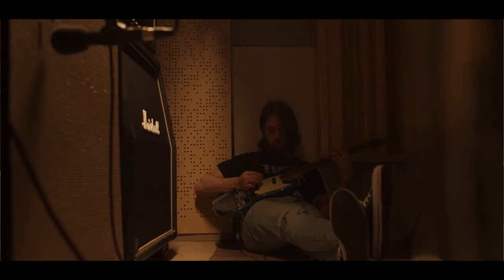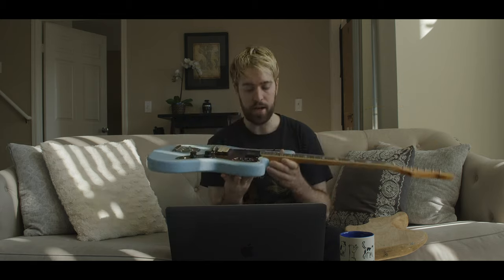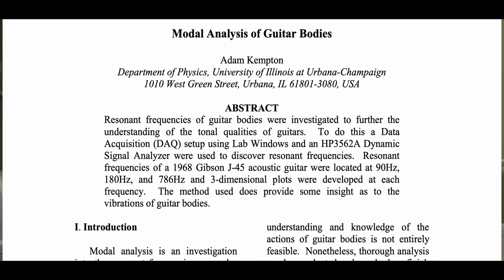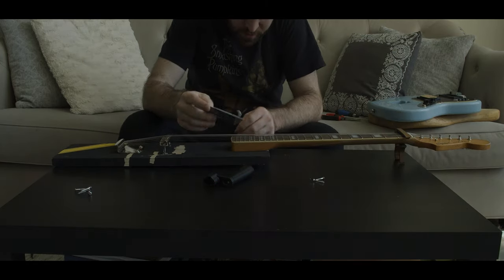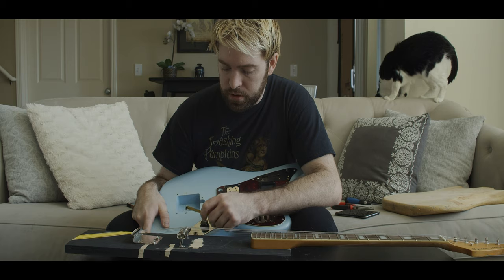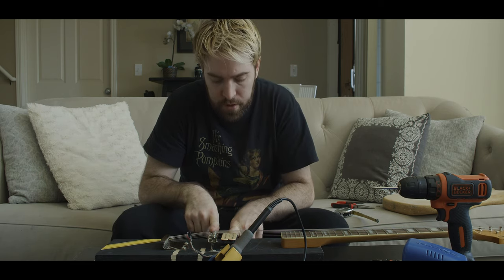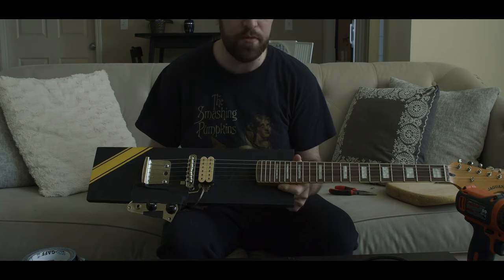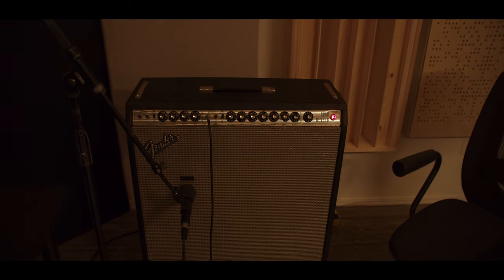The JAGPLANK - Does the body affect the tone?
Hey guys! In this video I take everything off my Jaguar and put it on a plank of wood to see if it changes the tone. This has always been, and always will be a debated topic. From my own real world experience, the body on a solid body guitar absolutely affects the tone! How much of a difference? That's up for you to decide, but it's certainly there.